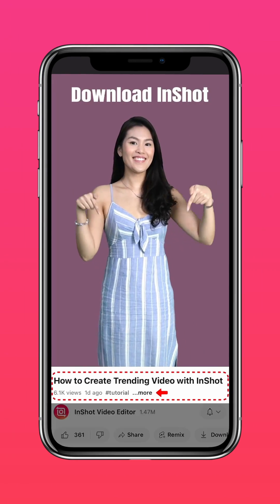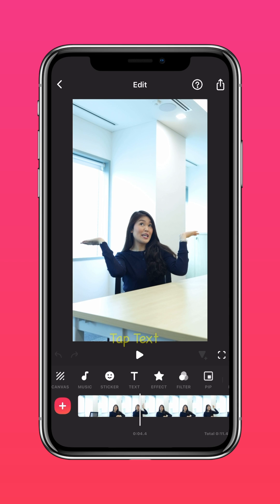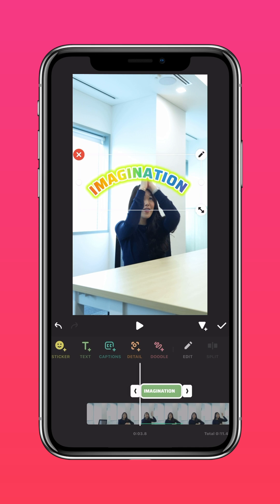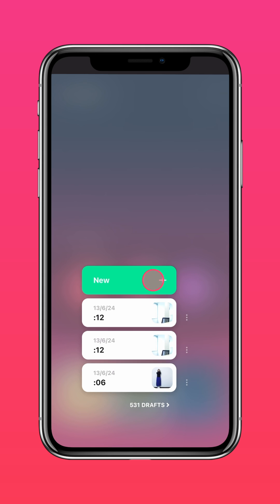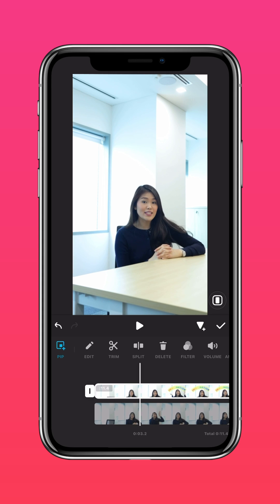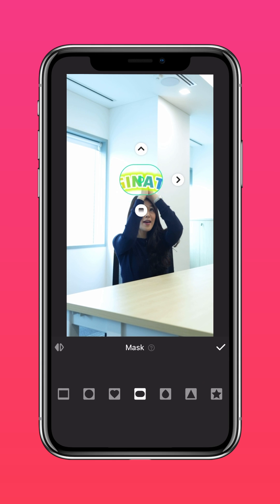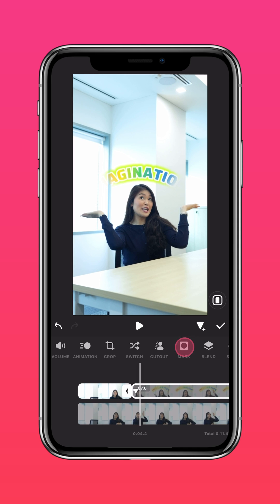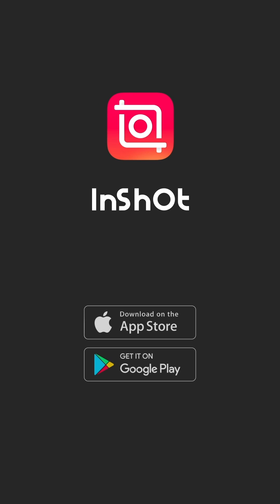How to Create Wiping Text Effect Easily on InShot✍️✨ | InShot Video Editing Tutorial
Master the art of dynamic text with this easy wiping effect! ✍️✨